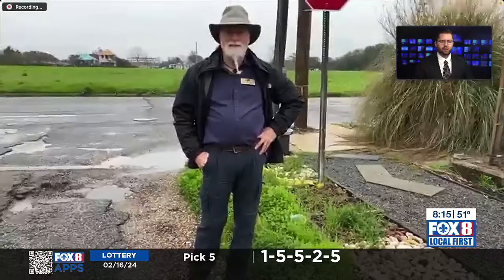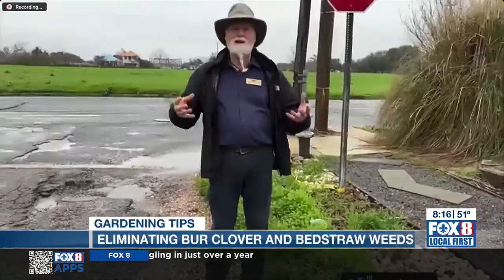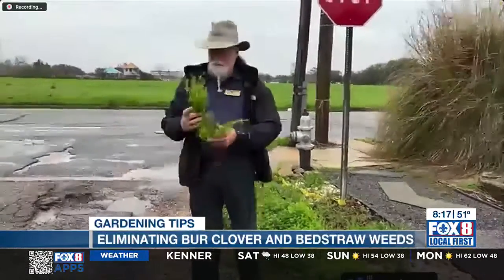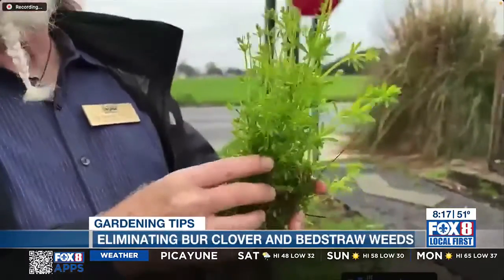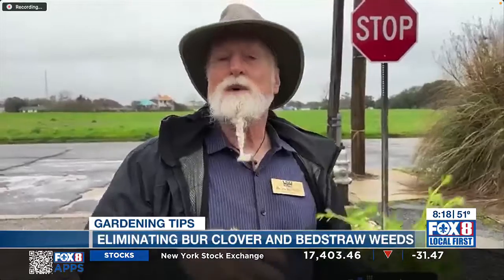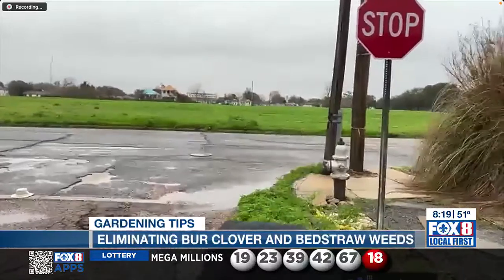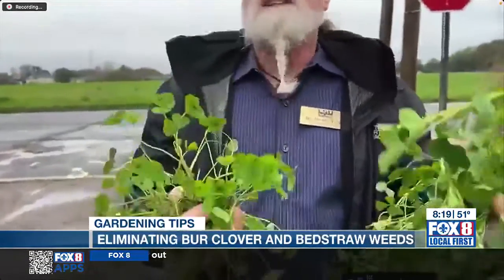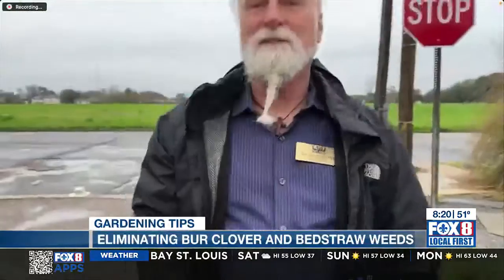LSU Ag Center's Dr. Joe Willis on eliminating burclover and bedstraw weeds